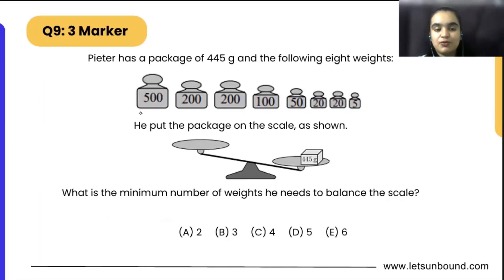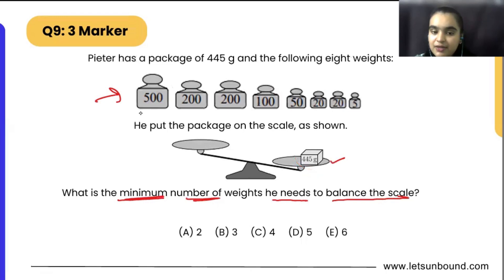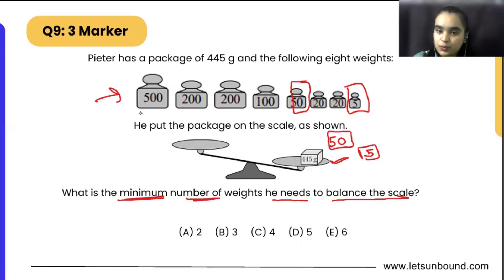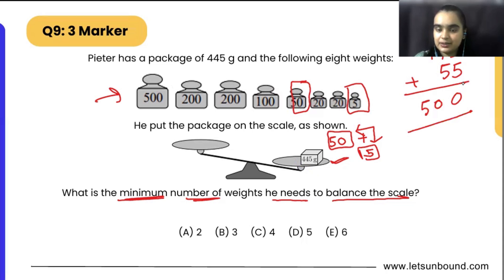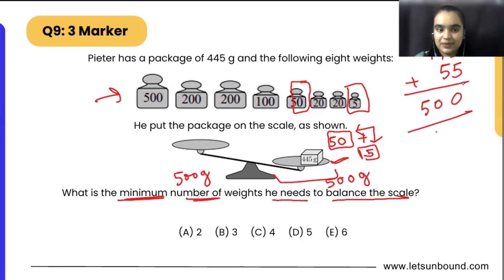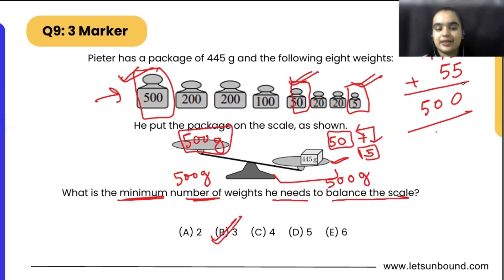Math Kangaroo 2024 Solutions | Level 5-6 | Problem 09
Question:
Pieter has a package of 445 g and the following eight weights:
He put the package on the scale, as shown.
What is the minimum number of weights he needs to balance the scale?